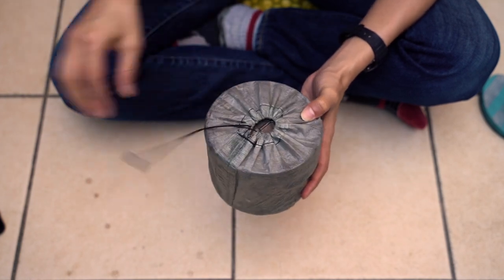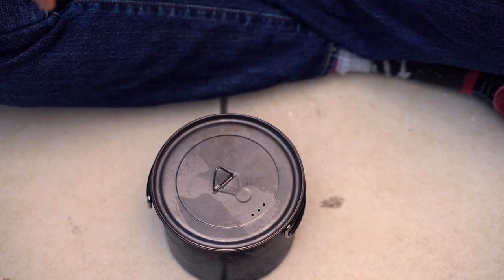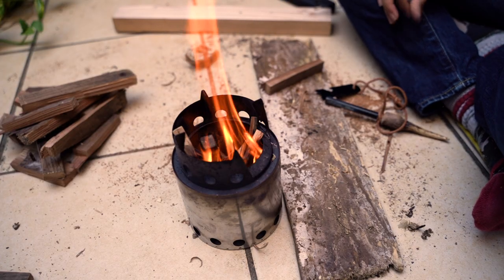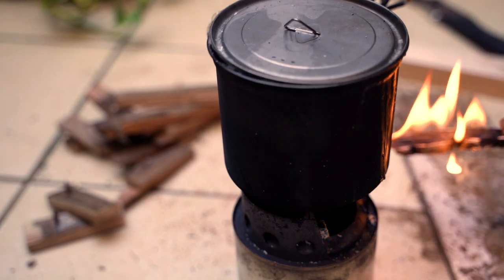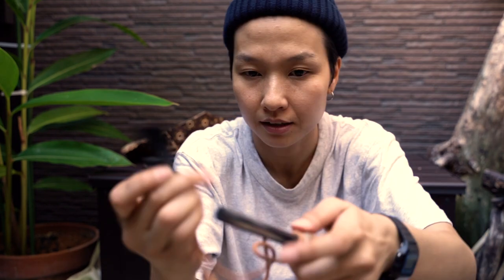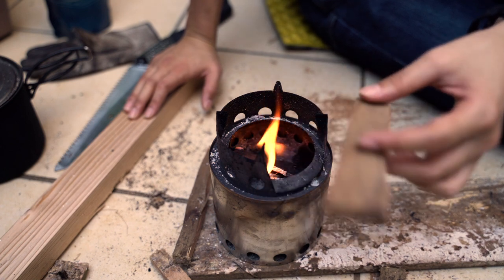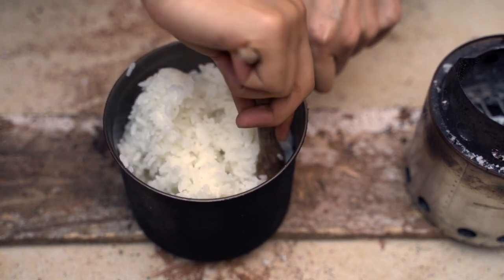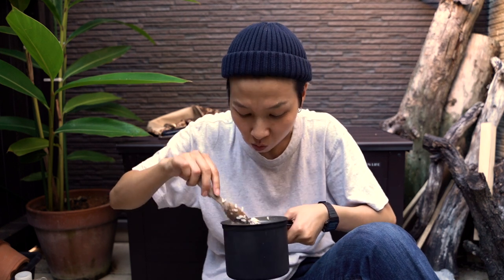HOW TO MAKE RICE / OUTDOOR COOKING / FIRESTEEL / BUSHBUDDY ULTRA / TWIG STOVE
This is how I make rice. It came out well and nothing is better than freshly cooked rice in my opinion. I was wondering if there are people who never eat rice. I hope you enjoy the video :)